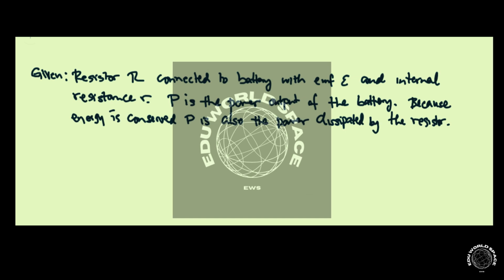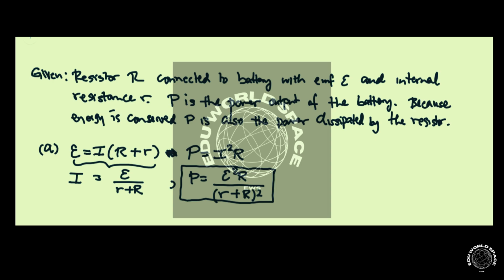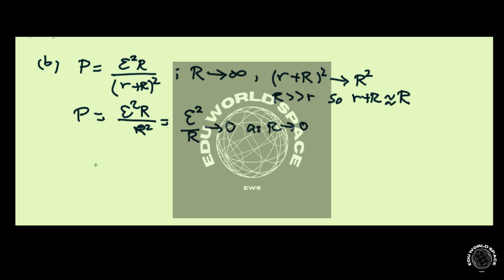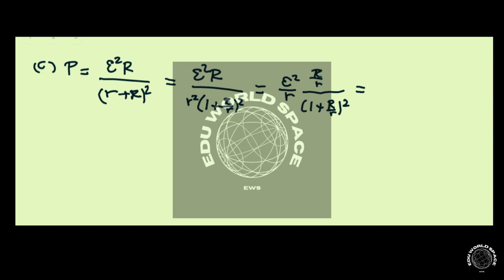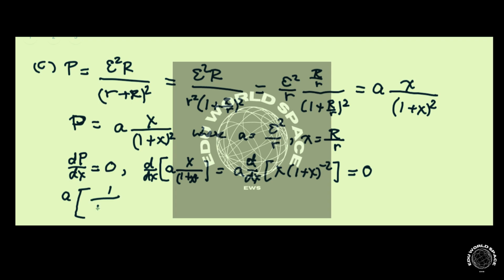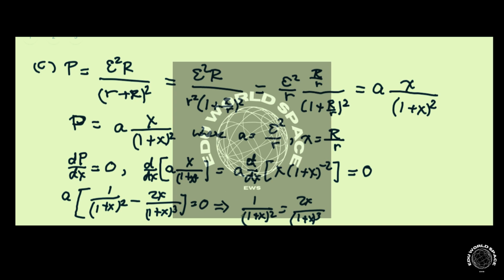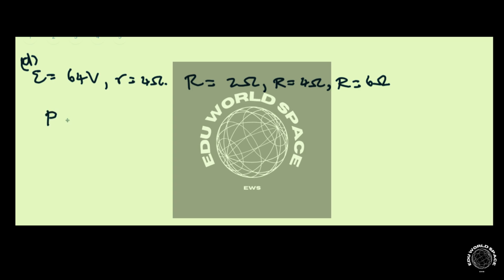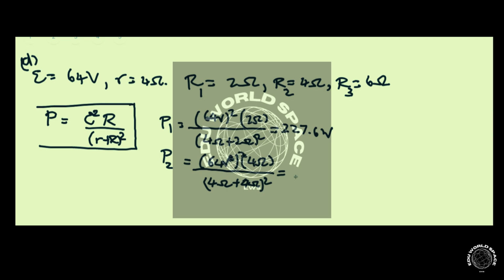[Physics] An external resistor with resistance is connected to a battery that has emf and intern